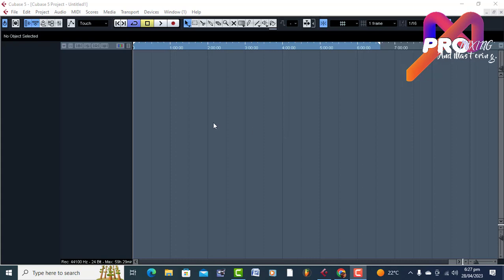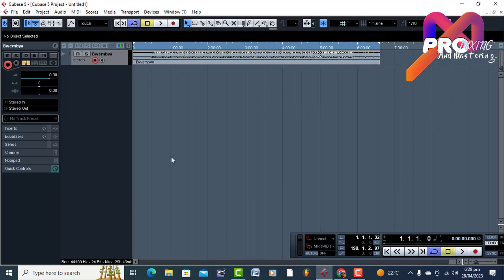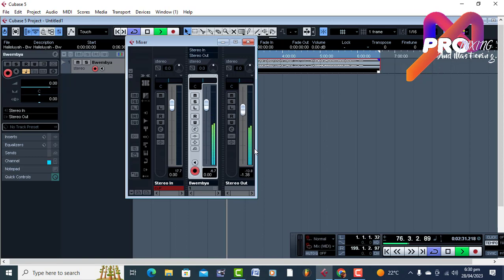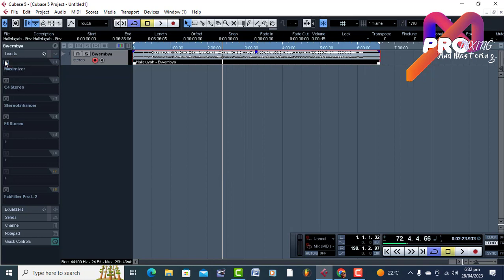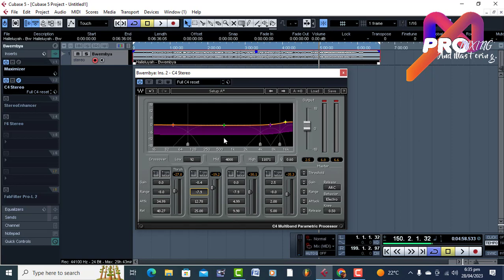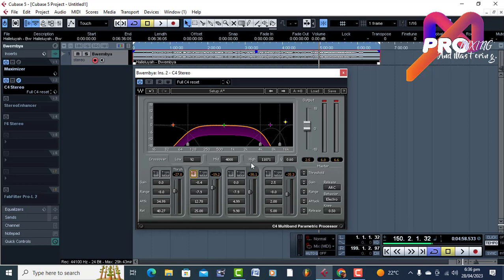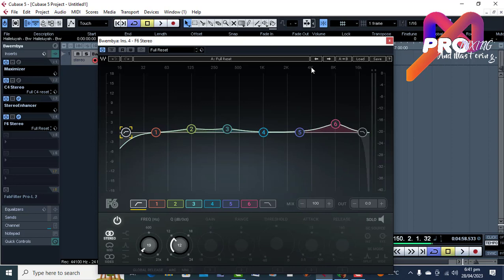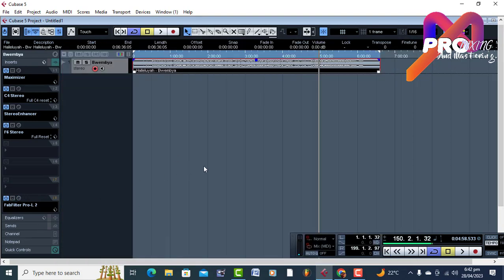How To Master A Top Quality Song In Cubase: Do This Now And Master Your Song Like This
How To Master A Top Quality Song In Cubase: Do This Now

Caution:
My recording software kept increasing the volume as I was speaking 🔊 . Please note that this is separate from the cubase tutorial.

In this video, we're going to show you How To Master A Top Quality Song In Cubase: Do This Now. By following these simple steps, you'll be on your way to producing amazing sounding music in no time!

If you're looking to improve your music skills or just want to learn how to produce top quality music in Cubase, then this is the video for you! We'll show you step-by-step how to produce a great sounding song in record time! So what are you waiting for? Start learning today!